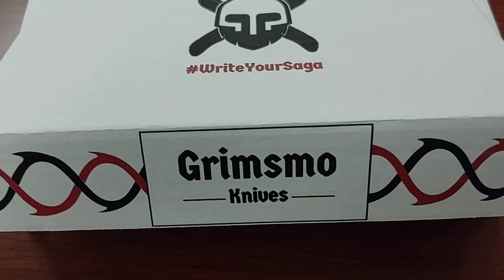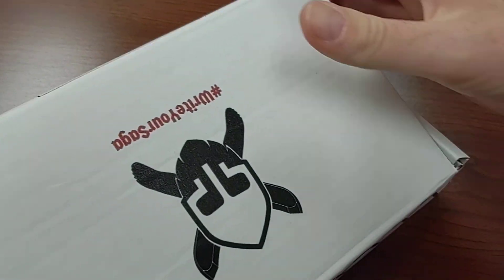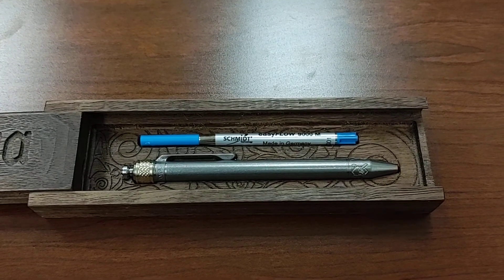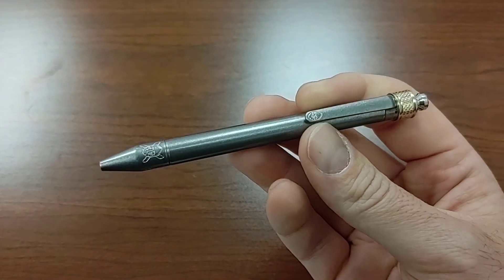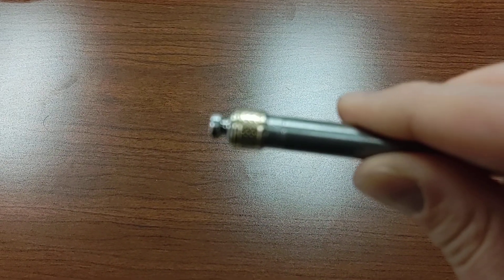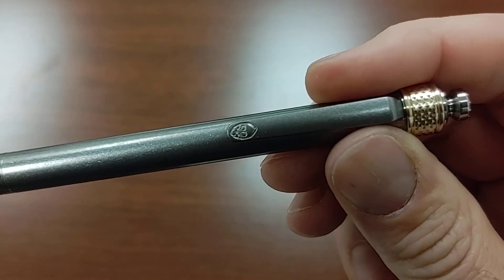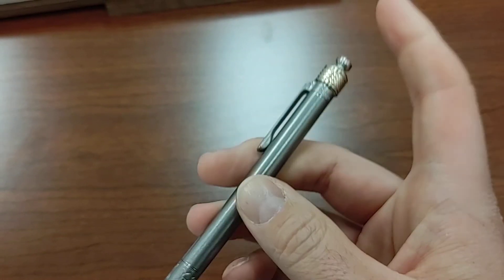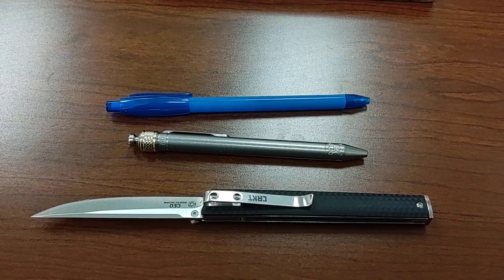Grimsmo Saga Pen Quick Look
A quick overview of the new Grimsmo Saga Pen I got.